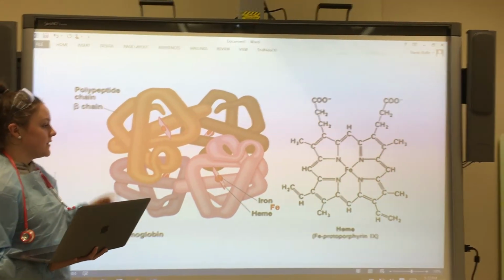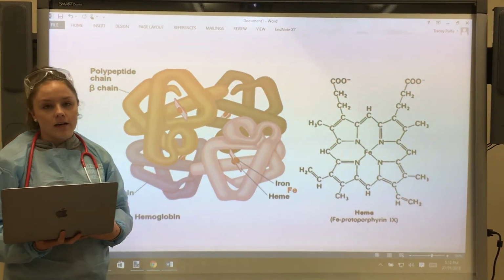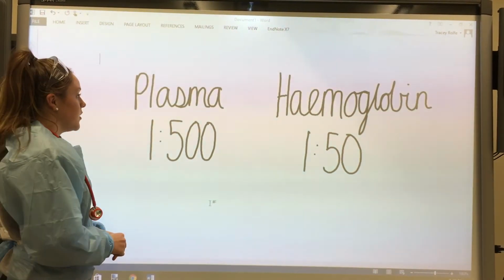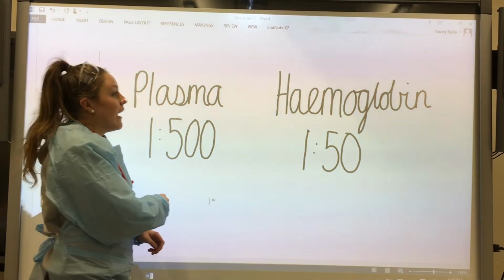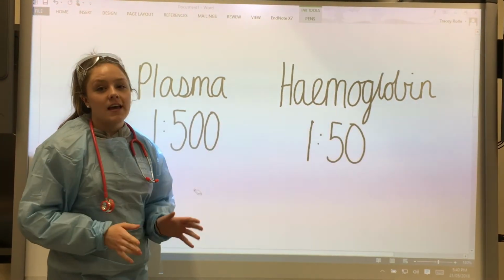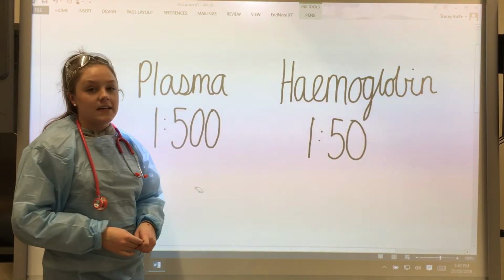Adaptive Advantages of Haemoglobin